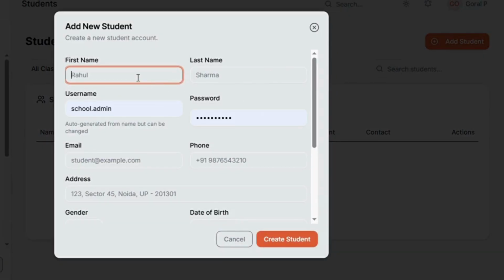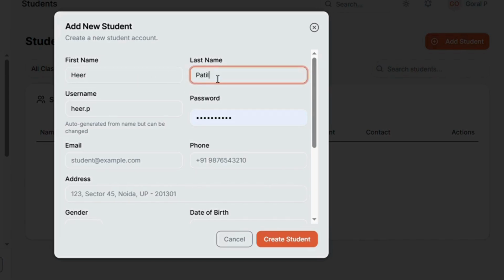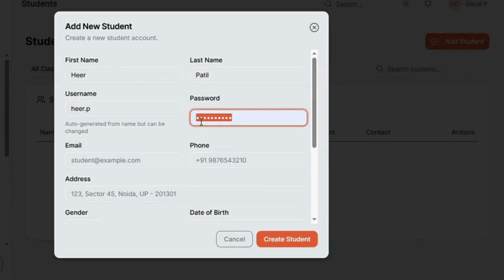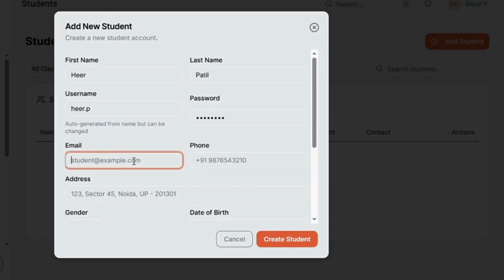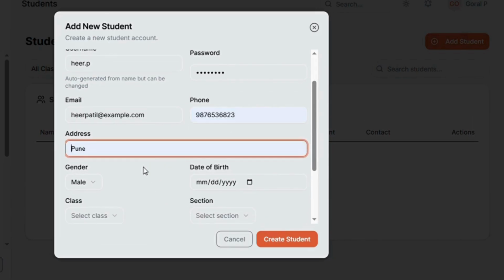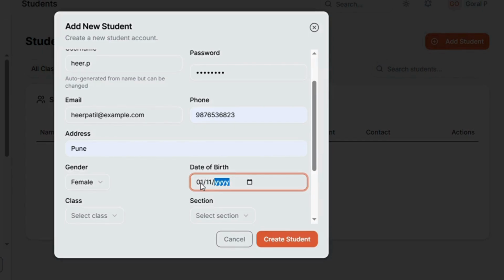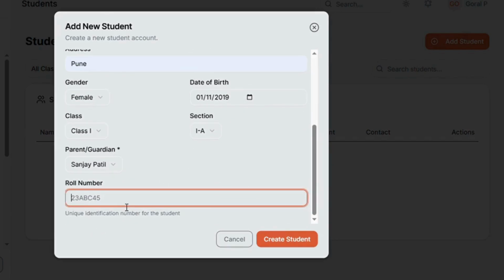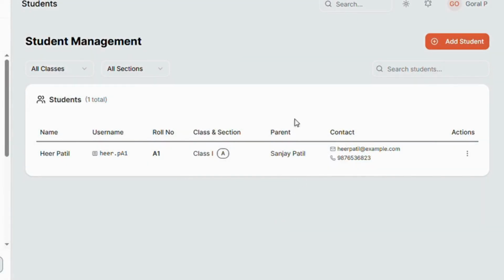How to Add Students in BestoLMS | Step-by-Step Tutorial (2025)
In this video, learn how to add students in BestoLMS, the complete Learning Management System for schools, colleges, and training institutes.
We’ll walk you through each step to:
✅ Enter student’s basic information
✅ Assign students to the correct class and section
✅ Manage student profiles in your BestoLMS dashboard

With BestoLMS, managing students, teachers, and classes becomes easy, organized, and efficient.